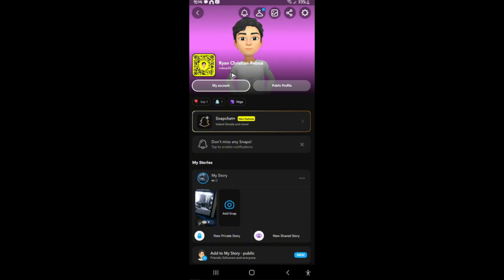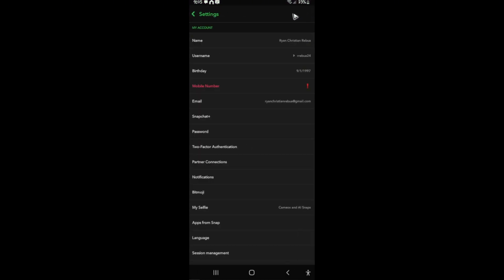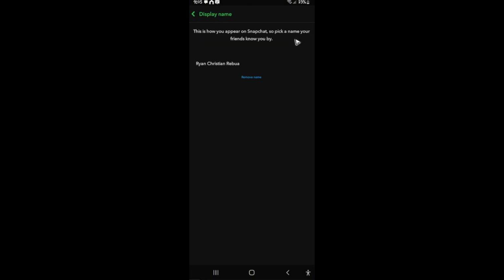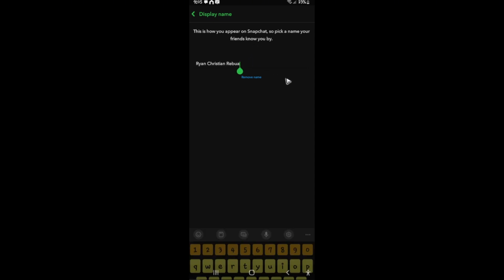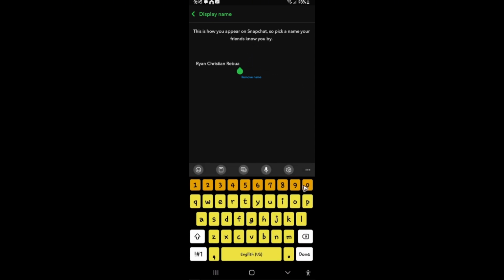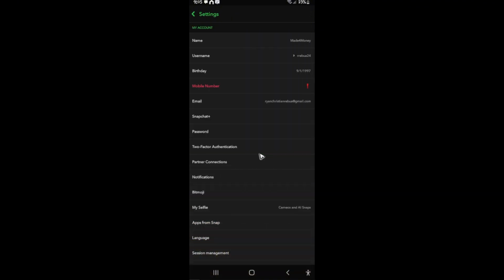How to Change Snapchat Username (Step by Step)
Want to update your Snapchat username? This step-by-step guide shows you how to change your Snapchat username easily using the latest settings